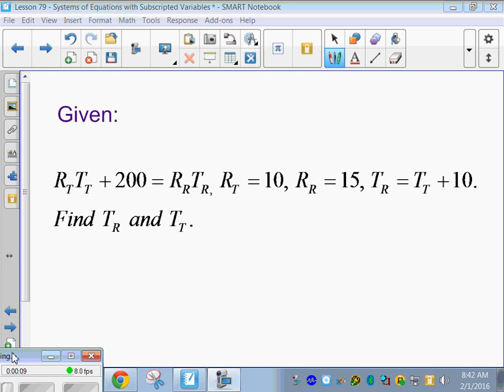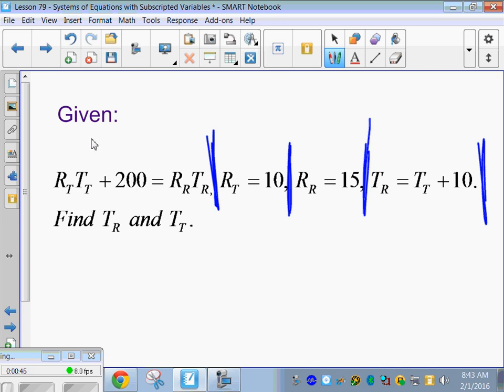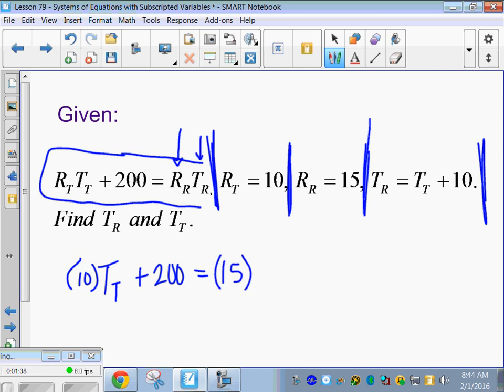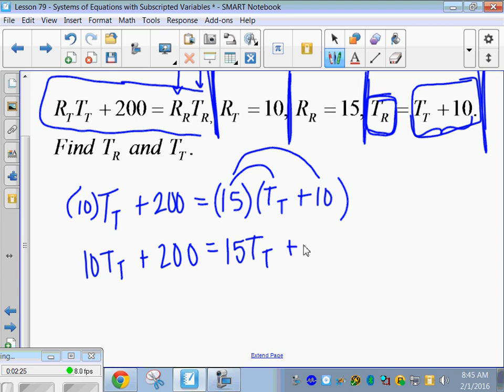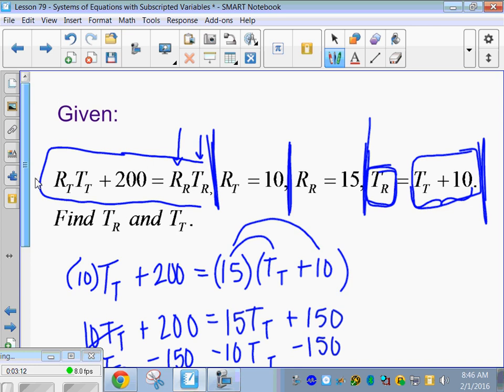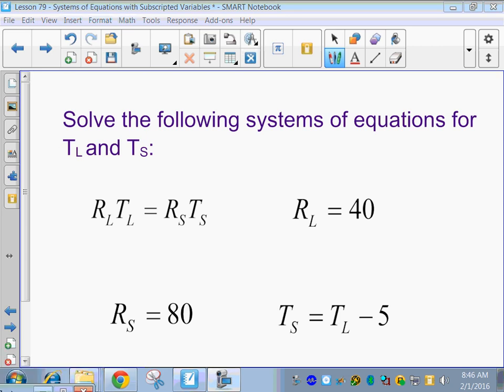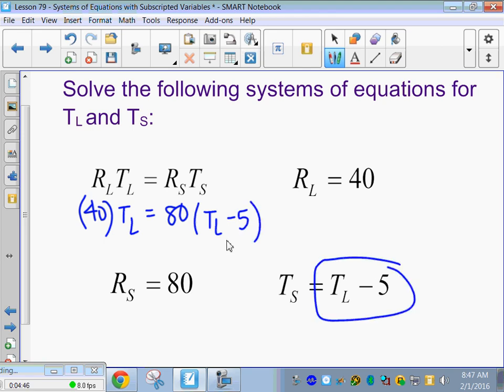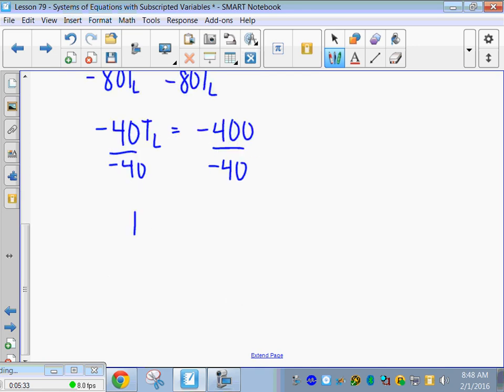Saxon Algebra 1 - Lesson 79 - Systems of Equations with Subscripted Variables